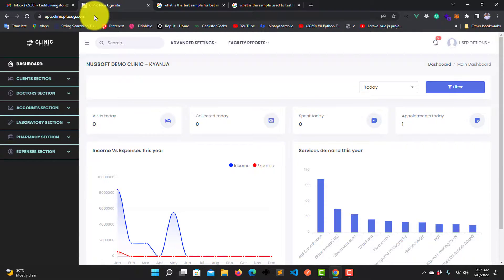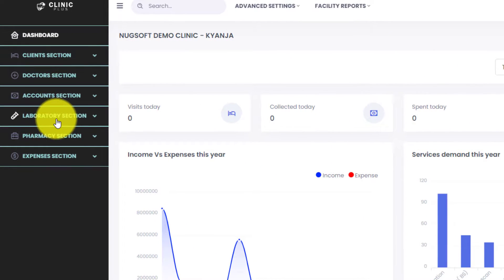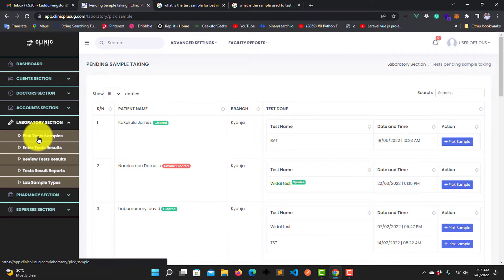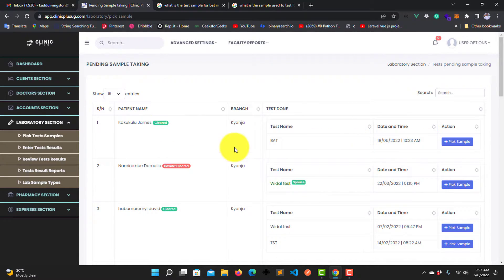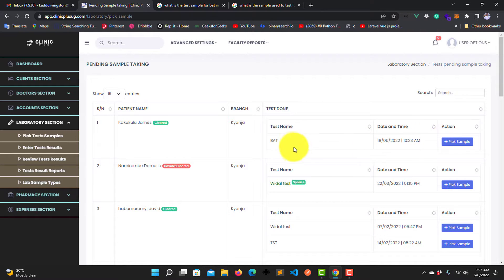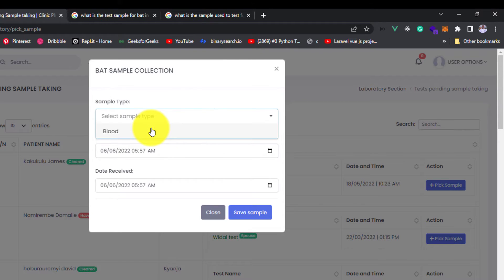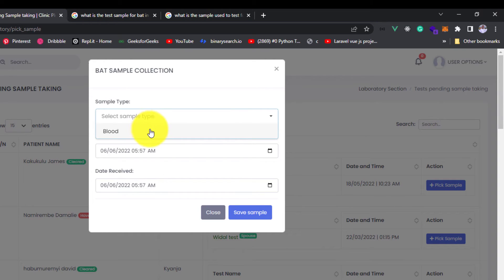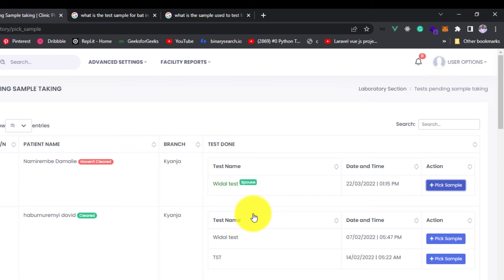How to pick a test sample in clinicplus hospital software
How to pick a test sample in clinicplus hospital software.How to pick a sample in clinicplus hospital software
clinicplus, healthcare, patient management, patient information, Nugsoft Technologies, nugsoft technologies, clinic plus, healthcare, software, clinicplus ug, hospital management system, clinic plus report, laboratory